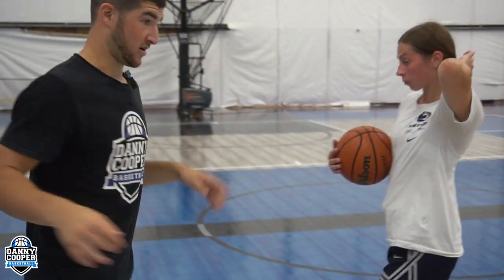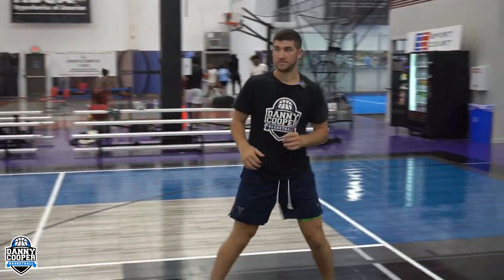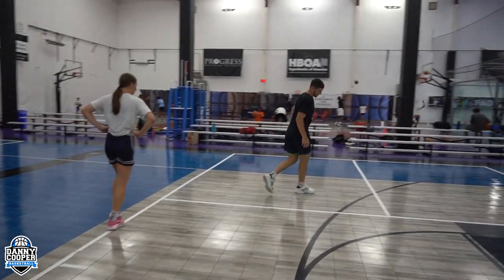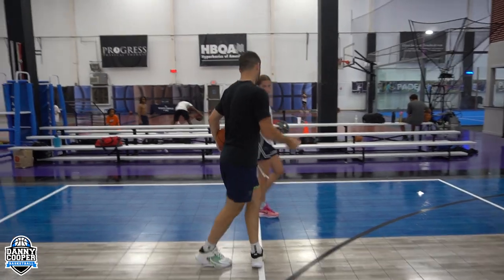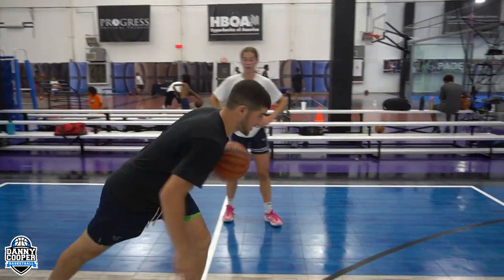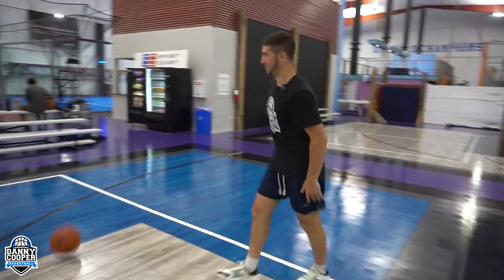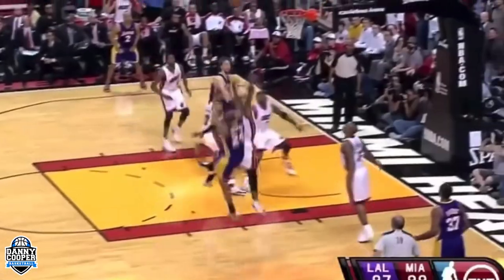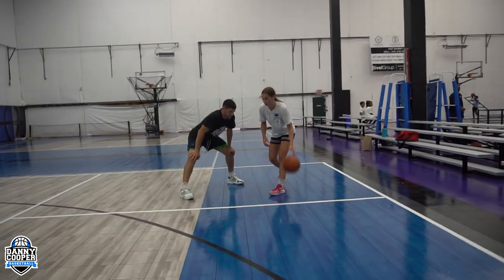Mid-Range Shooting Keys in Basketball! Working On Pull-Up Jumpers with Shay Ciezki (Penn State WBB)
Shay is a straight hooper! This was my first time working with her and I couldn't be more impressed. She drove 2.5 hours from Penn State just to workout for a few hours. After watching some film together we noticed that her pull-up J to the left needed some work, so here we are really diving deep into it.

A few details we are focusing on here:
1. Shoulder and arm forward to sell drive
2. Hands together quick
3. 2nd step aggressive into the floor (Squeak)

TAKE YOUR HANDLES TO THE NEXT LEVEL with our
Ball Handling Transformation Program:

My name is Danny Cooper, I am a basketball trainer and content creator. I have clients including Mac McClung (76ers), Brendan Hausen (Villanova), and many more. Follow along as I document my journey, using basketball as a vehicle to travel the world and inspire. Expect Vlogs/Documentaries of extraordinary experiences, training tips on how to become a better basketball player, and Podcasts on life, mental health, and becoming the best version of yourself.